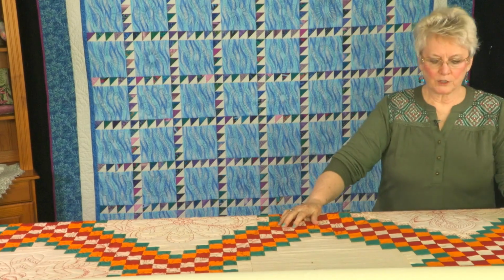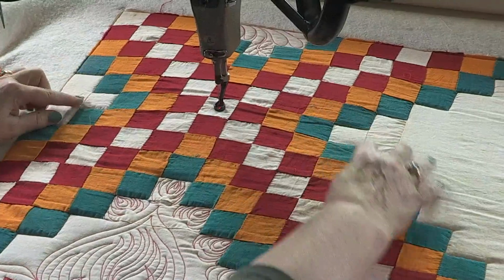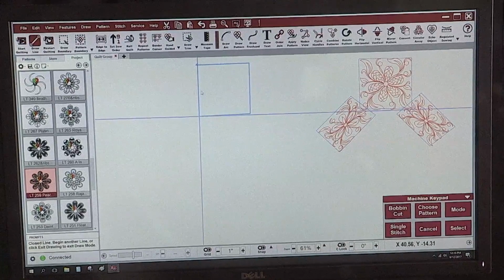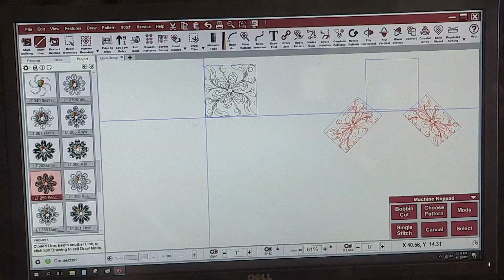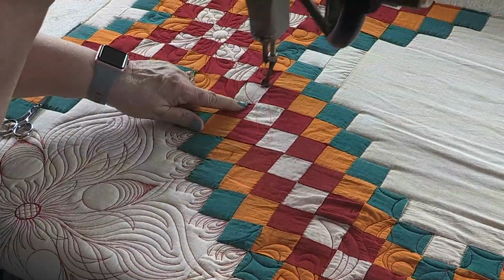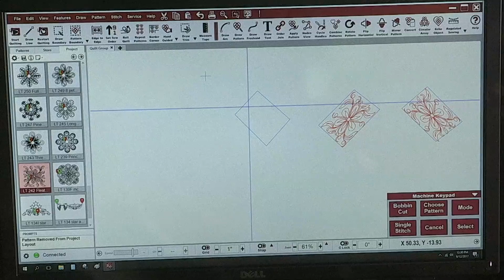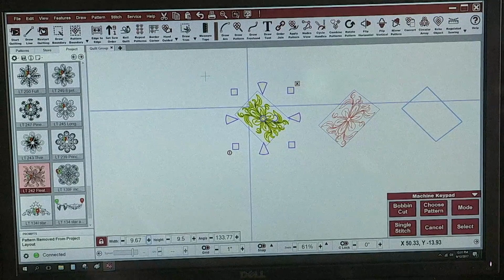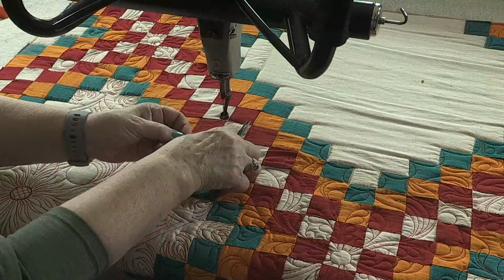Episode 33 Best of Both Worlds Antique Chain Quilt Part 1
What do you get with a feather and a flower? Linda V. Taylor quilts using unique "Fleathers" in CreativeStudio 7.0 and then demonstrates free-hand techniques around them.